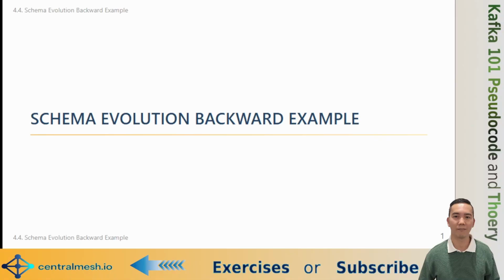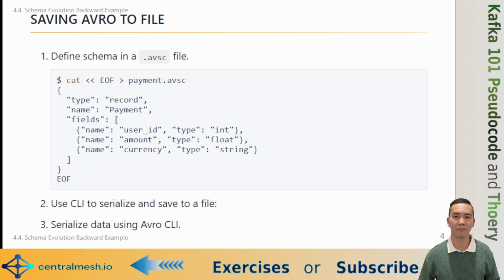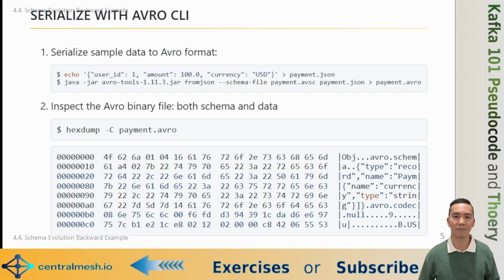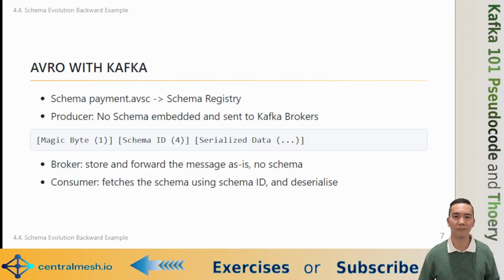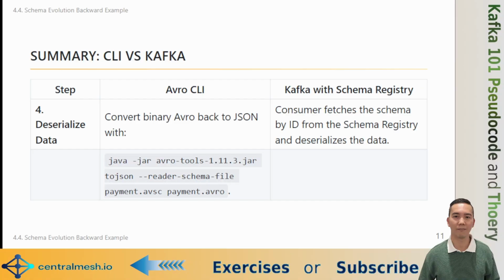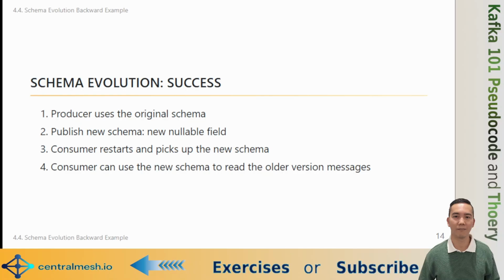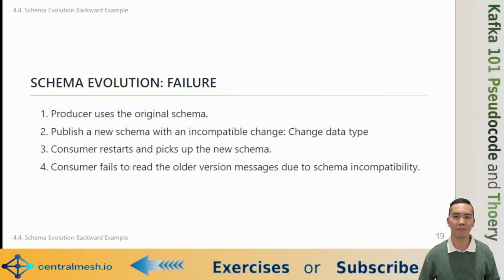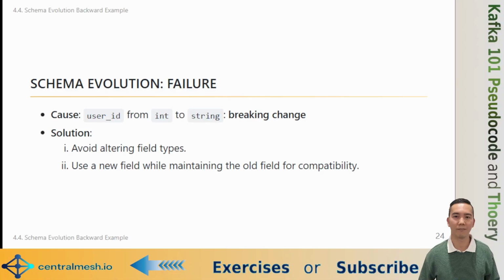4.4 Schema Evolution Backward Example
Chapter 4: Basic Kafka Operations

In this section, we focus on schema evolution with backward compatibility, using Avro to demonstrate how Kafka systems handle schema changes without breaking existing consumers.

You’ll learn:
* How backward compatibility allows older consumers to read data produced with newer schema versions
* Why adding optional or nullable fields is a safe evolution strategy
* How Avro performs serialization and deserialization based on a defined schema
* How Kafka integrates with Schema Registry to manage schema versions centrally
* How Kafka messages include a schema ID while brokers remain schema-agnostic
* What constitutes a breaking change, such as modifying a field type

By the end of this section, you’ll be able to:
* Explain how backward compatibility protects consumers during schema updates
* Describe how Avro serialization works conceptually within Kafka
* Differentiate between safe schema changes and breaking changes
* Analyse how Schema Registry enables controlled schema evolution
* Design schema updates that maintain stability in event-driven systems